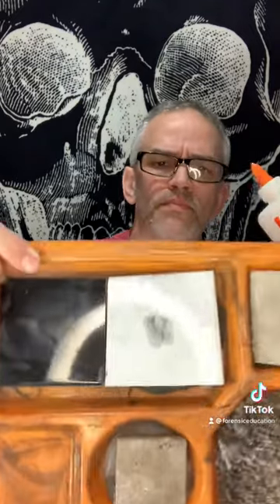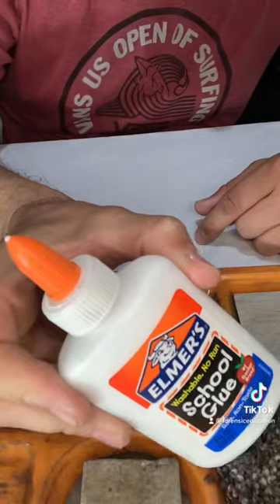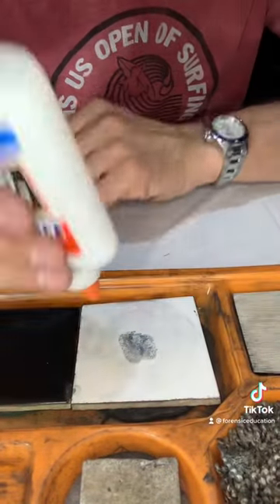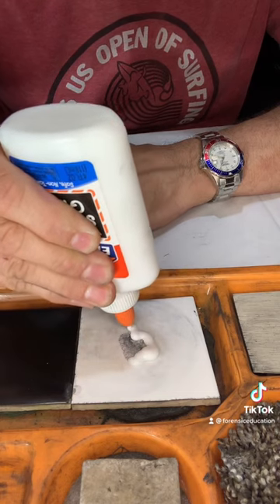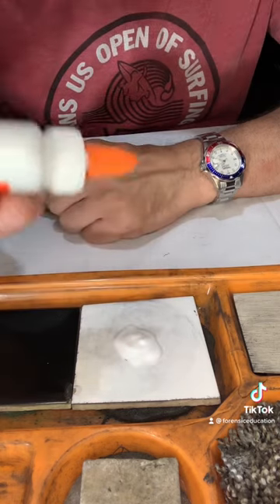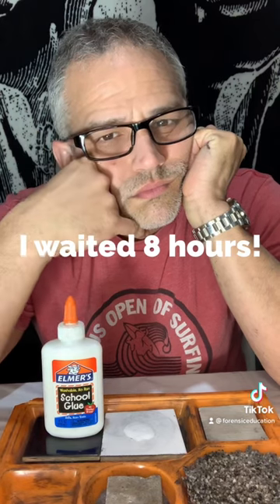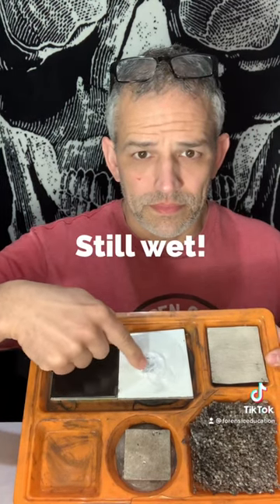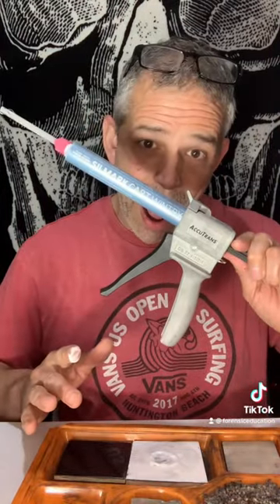Lifting fingerprints with glue.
Can you lift fingerprints with glue?